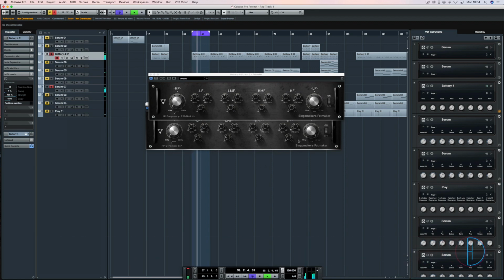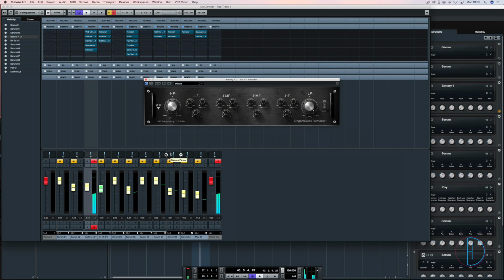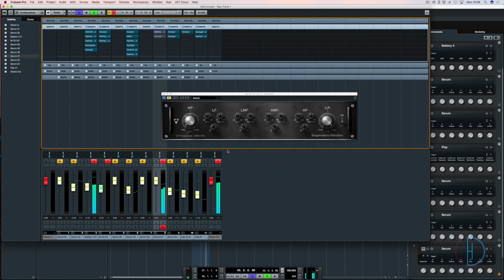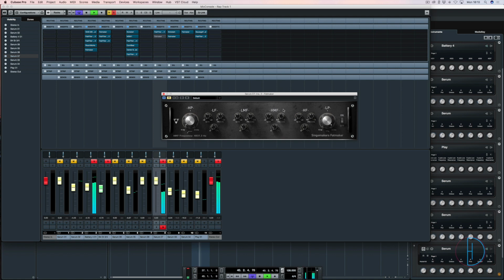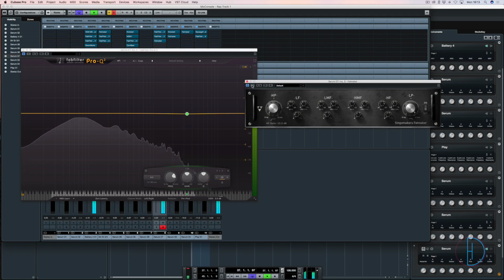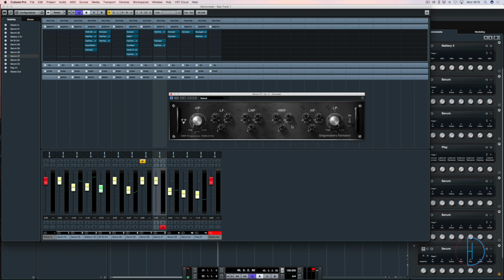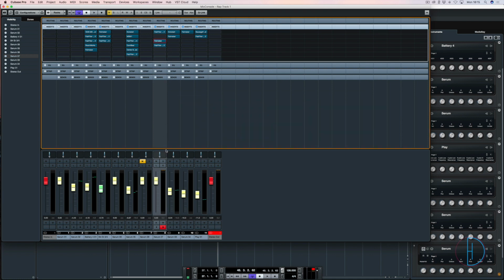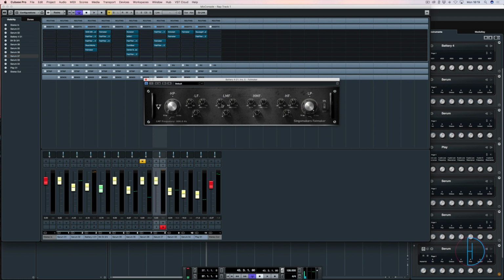Fatmaker Plugin Review by Singomaker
This video takes look into Singomaker Fatmaker plugin. It's the sort of plugin you use sparingly for boosting specific frequencies giving your trance mix a boost and make is sound fat.
Or you simply can go overboard and over process a sound to make it really fat like you drums bus or a lead synth.

Either way Fatmaker is a great plugin for giving you track that extra layer of thickness to make your ears pop. I have found it great to be used in trance and more commercial sounding EDM.

You can grab Fatmaker from the Pluginboutique for around £30 if it is still on offer at the moment.